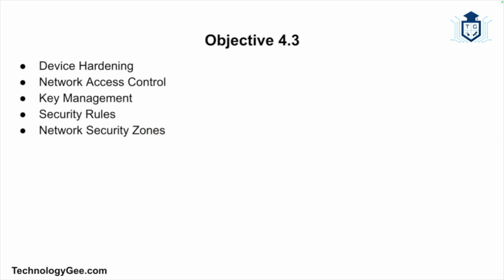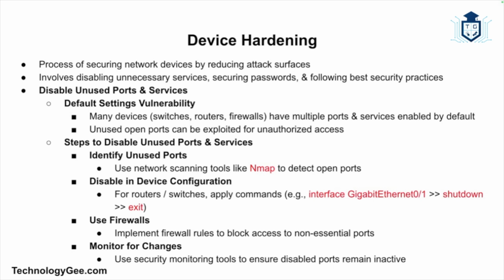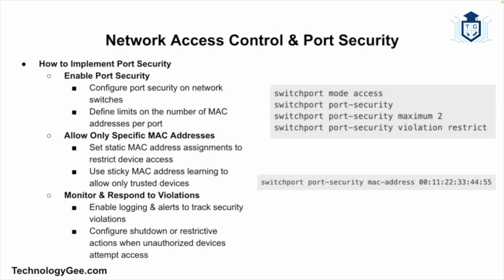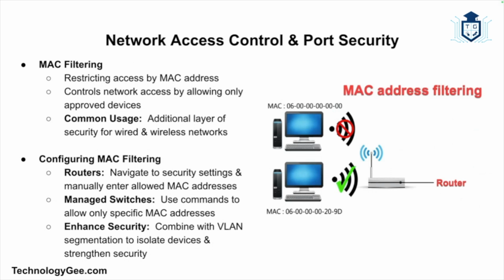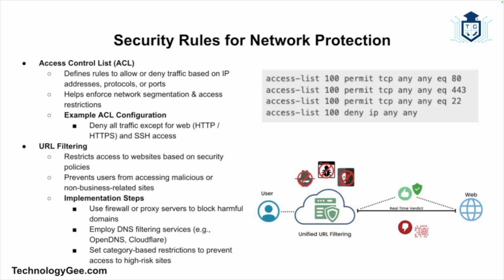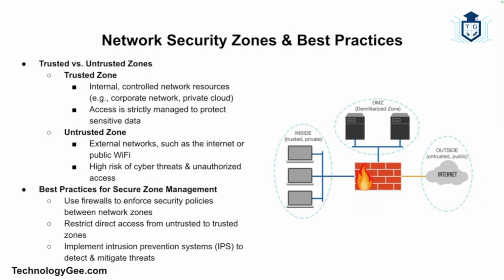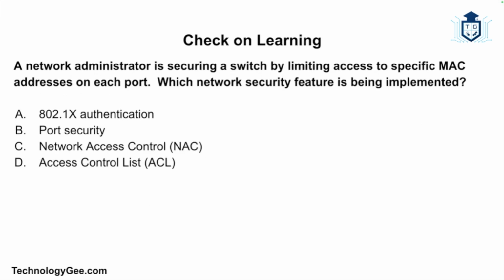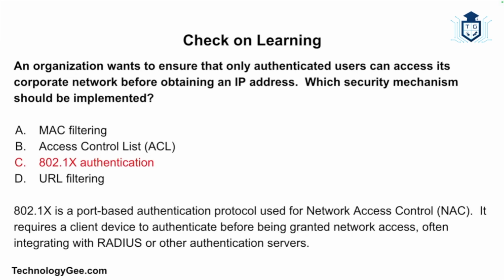Network Security Features | CompTIA Network+ N10-009 | 4.3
In today’s digital world, securing a network is just as crucial as setting it up. Cyber threats continue to evolve, making it imperative for IT professionals to apply effective network security measures. The CompTIA Network+ exam emphasizes the importance of securing network infrastructure using a combination of device hardening techniques, network access control (NAC), key management, security rules, and zones. This video will explore these concepts in detail, providing practical guidance on implementing them in real-world scenarios.